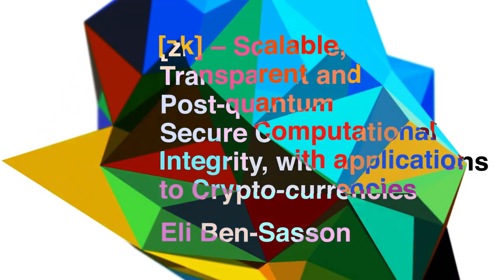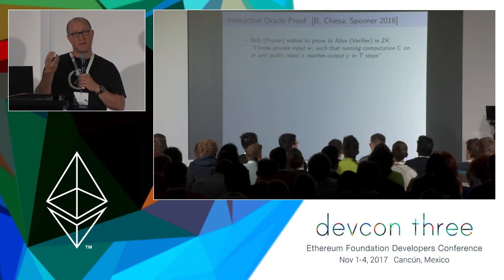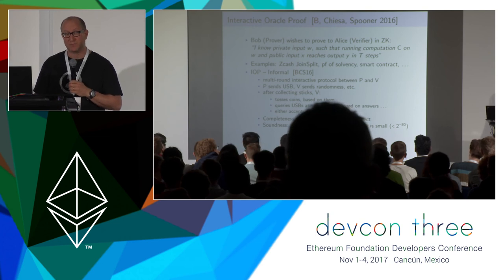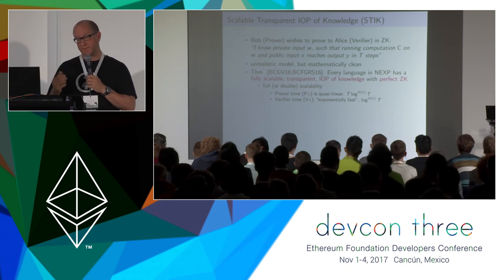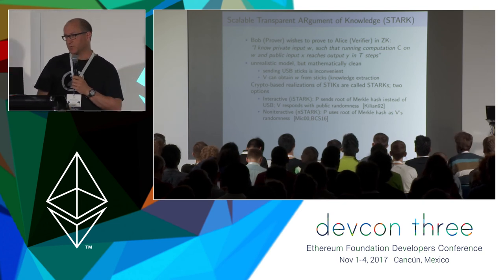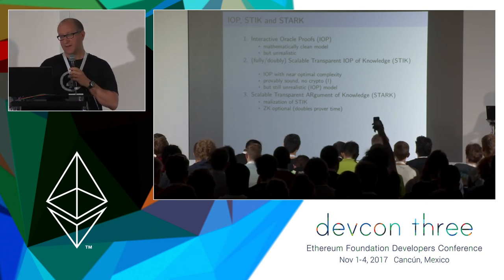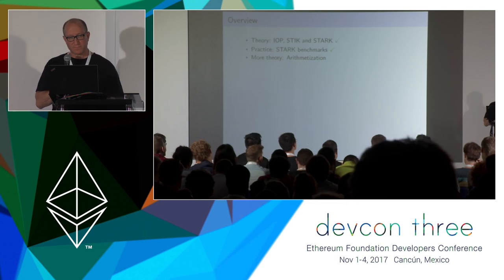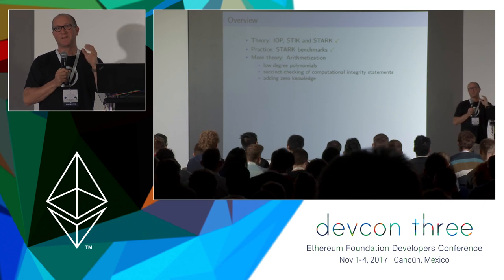Scalable, Transparent and Post-quantum Secure Computational Integrity...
Scalable, Transparent and Post-quantum Secure Computational Integrity, with applications to Crypto-currencies

Zero Knowledge (ZK) proofs are currently used to enhance privacy and fungibility in Zcash, and could potentially be used to solve crypto-currency scalability problems.

This talk describes recent progress towards, and applications of, scalable and transparent zero knowledge proofs, whose setup requires only a public random string.

Prof. Ben-Sasson Eli, Technion Israel Institute of Technology, Faculty of Computer Science

Joint work with Iddo Bentov, Ynon Horesh and Michael Riabzev